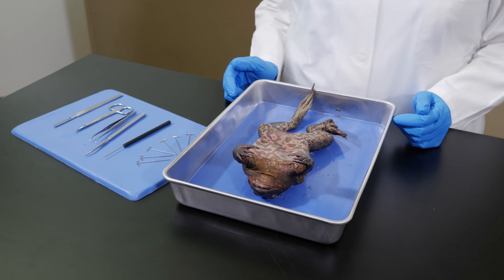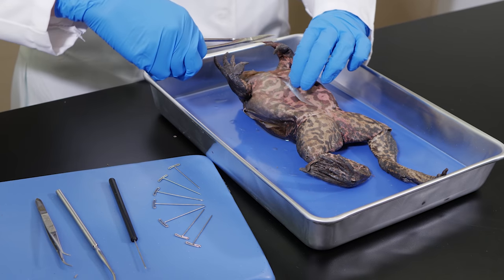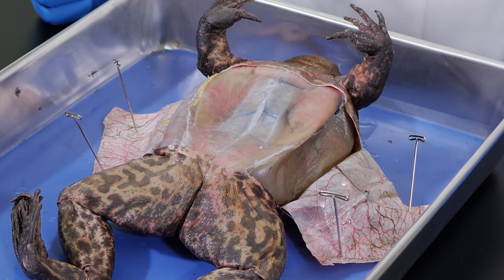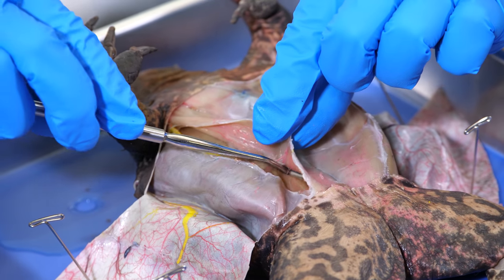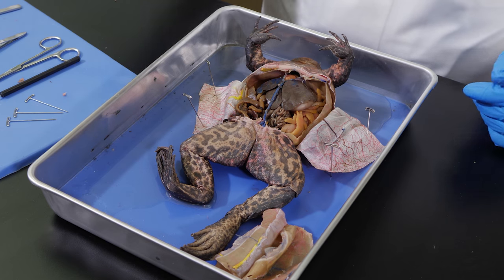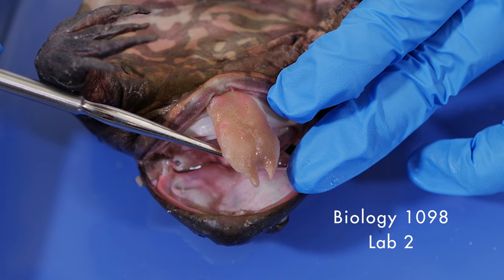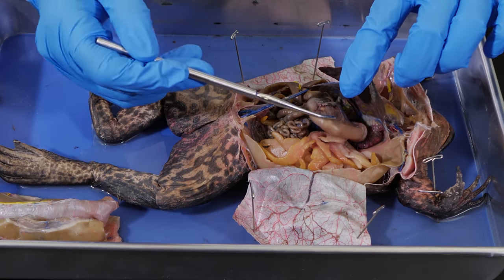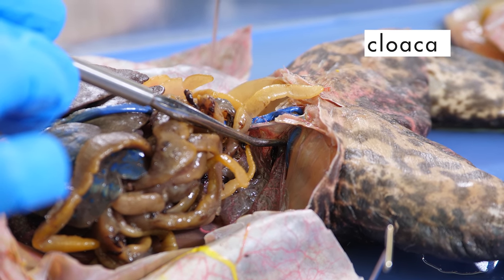Biology Lab || Frog Dissection - Part 2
Thank you for joining us for part two of our three frog dissection labs. In this lab, as we continue our dissection, we will take a close look at the frog’s internal anatomy, including the organs of the frog’s digestive system.